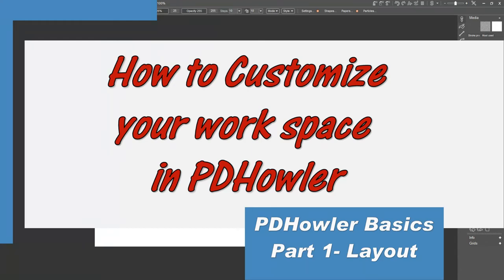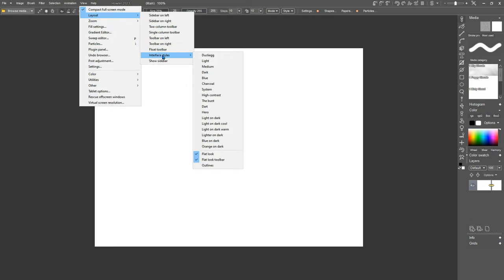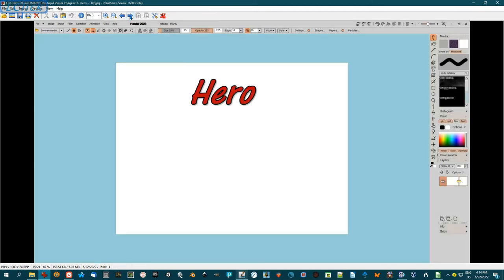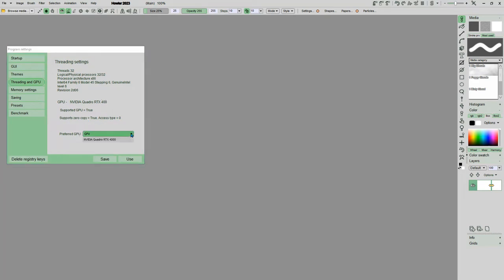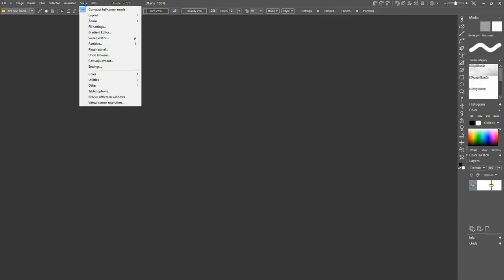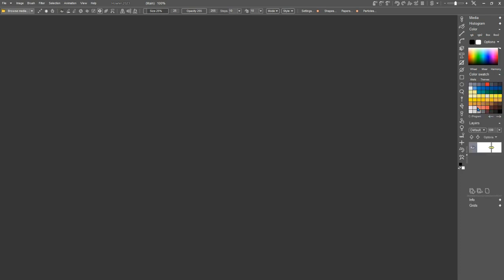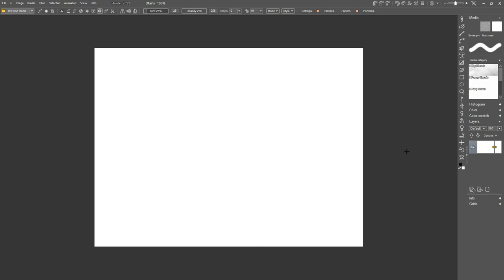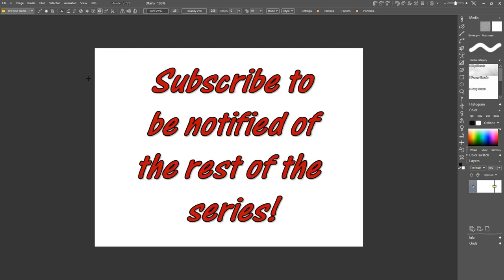PD Howler Basics: Customize Your Workspace - Fast and Easy - Part 1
PD Howler 2023 has changed a few things from previous versions. So I'm doing a multi-part series of the basics to get you up to speed with this awesome painting, animating and rendering art software.

This tutorial will get you started with making your workspace more comfortable and easy to use for you!

Don't have PD Howler yet?